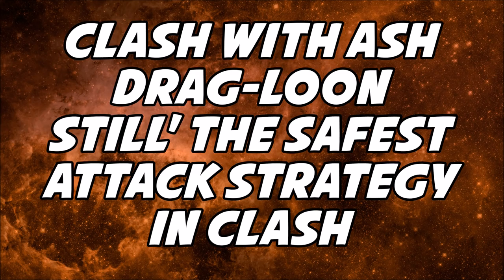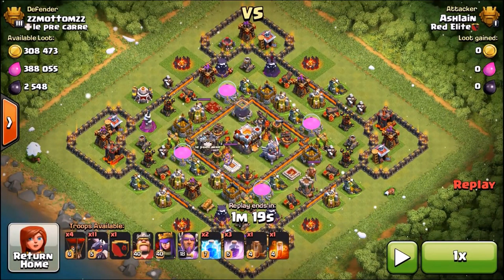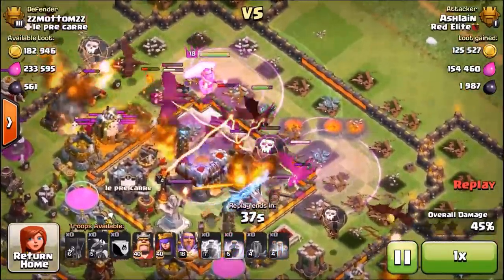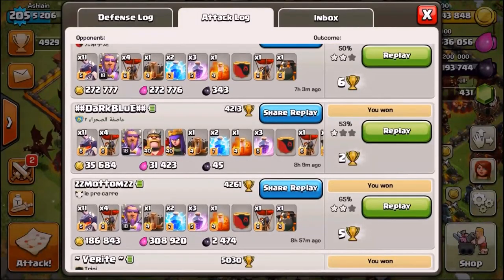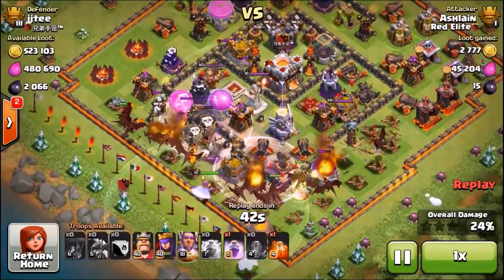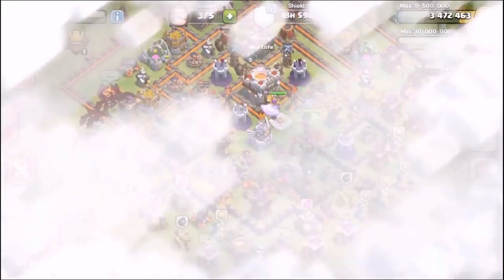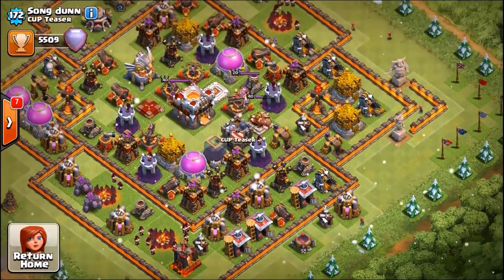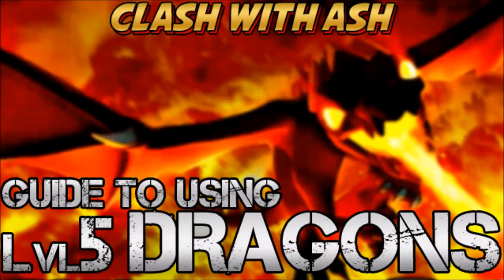Clash Of Clans | DRAG LOON PUSHING TO LEGENDS! "SAFEST STRATEGY"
Hey Clashers! Recently I've switched from GoWiWi on my quest to Legends league to a Drag Loon variation that I've been having a lot of success with. I thought I'd share it with you guys today! This is a good strategy to switch to permanently OR temporarily to recoup Dark Elixir as it's an elixir based strategy. Enjoy!

- Travis (Clash With Wick on YouTube)
- Ty (Thanos from SAC Kings Elite)
- Daddy War Bucks Clan
- Joel Young
- Jo from Paradox Clan
- Shane Killingsworth
- The Slim Fool
- Paul Tabor
- Dimi Tragakis

Social Media-

Category: Games
Updated: 10 June 2016
Version: 6.108.5
Size: 53.3 MB